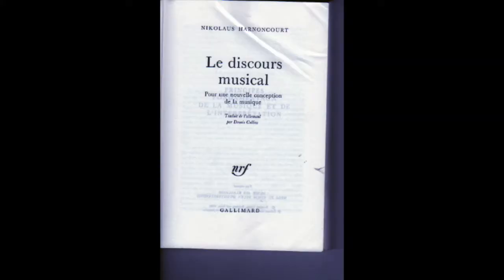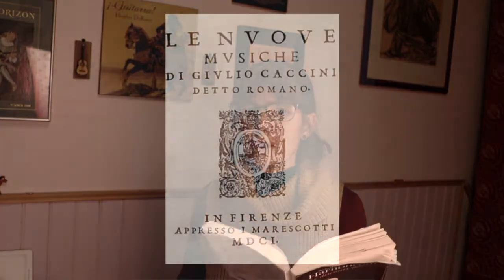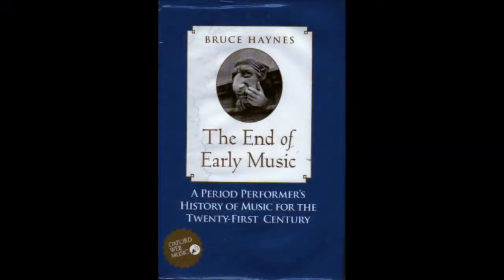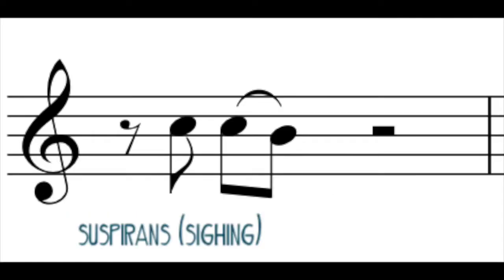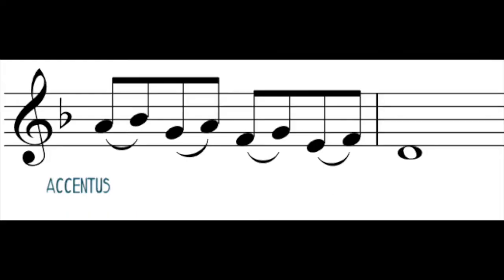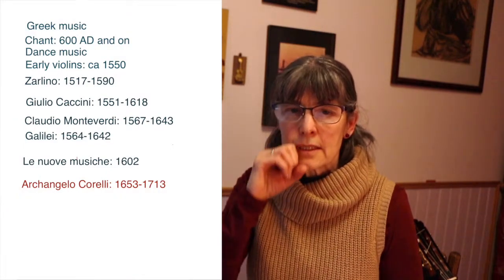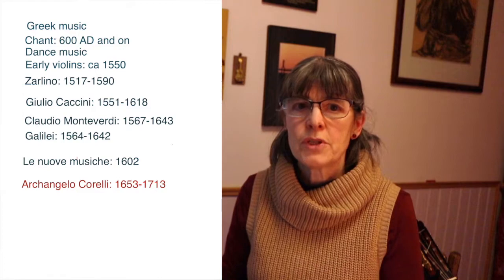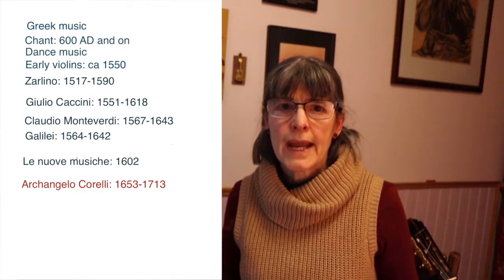Articulation in Early Music, Part One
The Adagio, BWV 1001, not only opens the G-minor sonata, but it also opens the whole collection of Sonatas and Partitas.

Just as the opening chord is a quintessential violin chord, one might also say that the structure of this entire movement is quintessential to violin technique.

Built in three sections, the last section mirrors the first, but transposed up a fifth. On the violin, when transposing up a fifth, one can just repeat the exact same thing one string higher.

However, with Bach, things never get repeated exactly; they are developed and varied and, as this video shows, there are a few notable places where he deviates from his plan.

Looking at how these sections differed was a very important part of our work while arranging the Sonatas and Partitas, and, in the same vein, understanding these issues will help all musicians, whether they are arrangers, performers, or listeners.